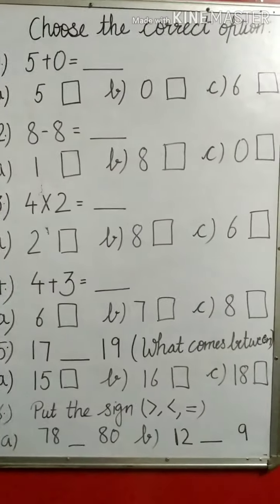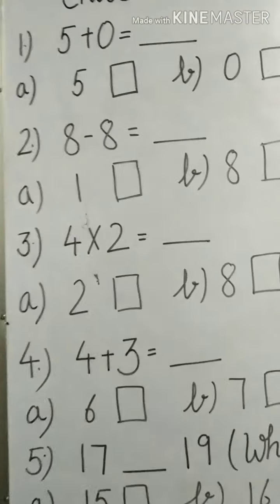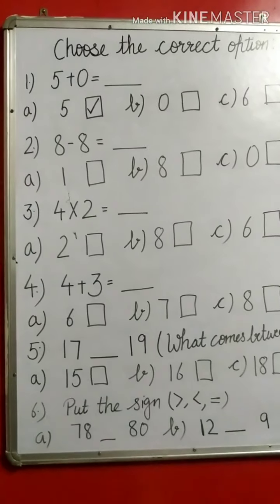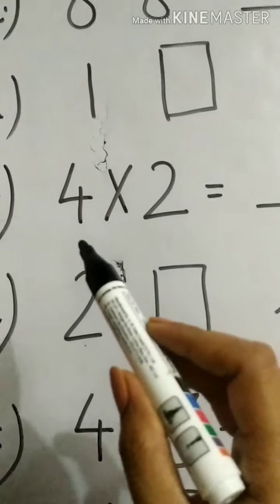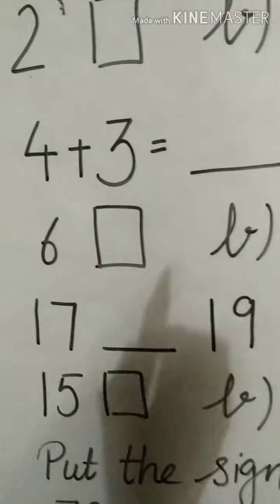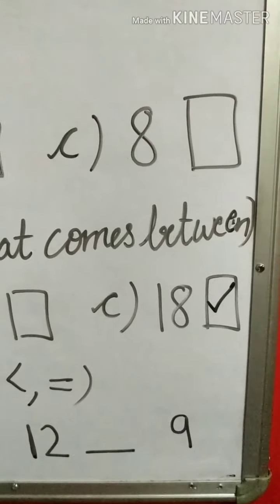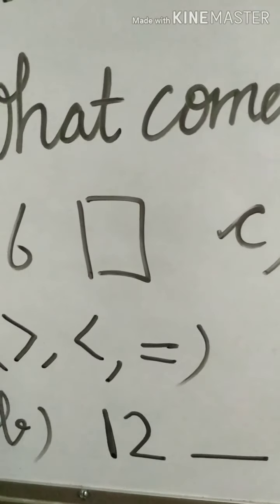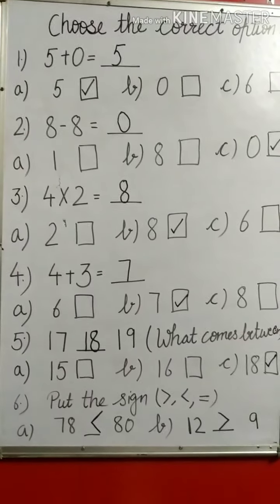Revision ( MCQs)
By Kanika Hasija